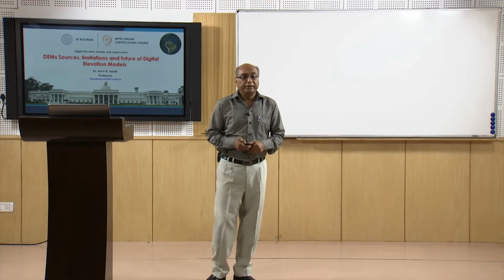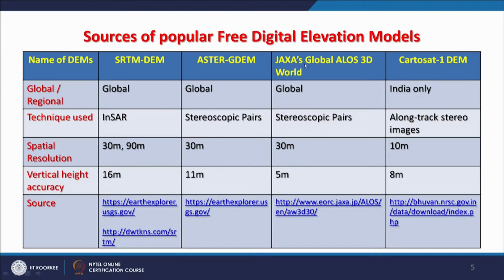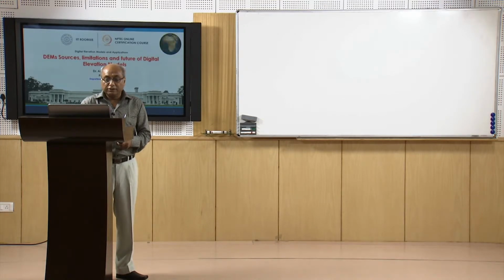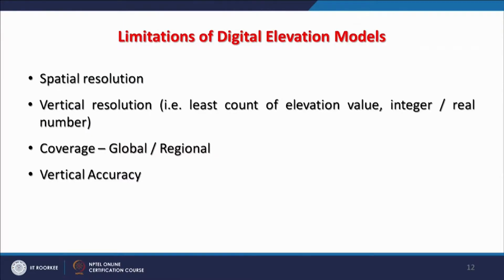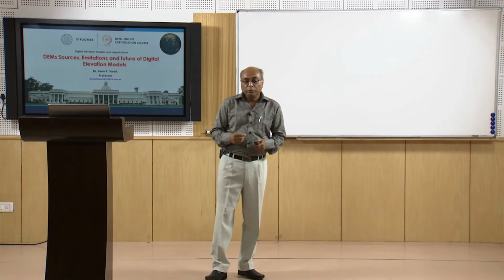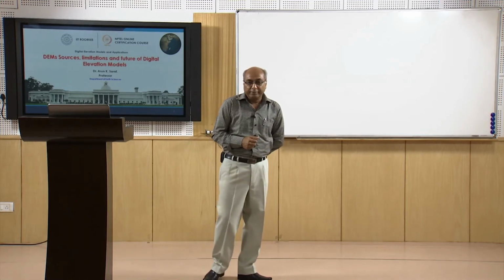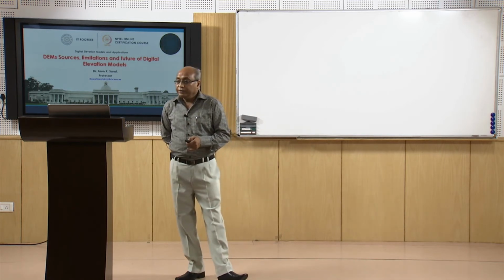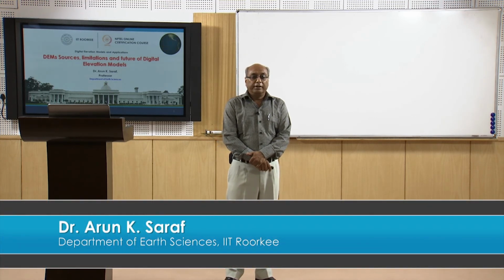L-20 DEMs Sources, Limitations and Future of Digital Elevation Models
In this lecture, we will discuss about sources, limitations and future of Digital Elevation Models,